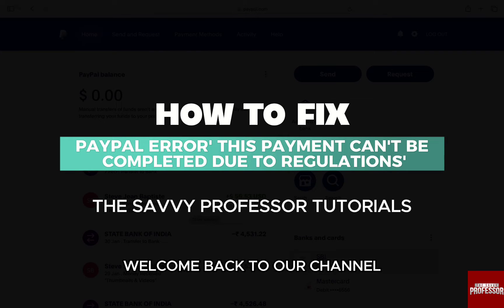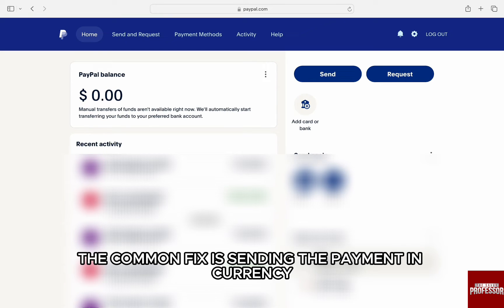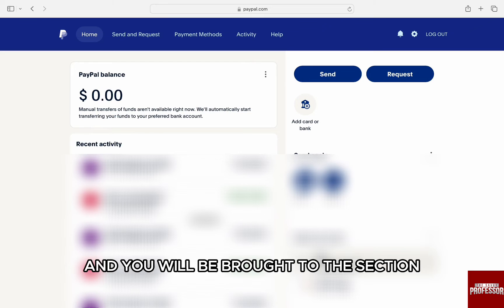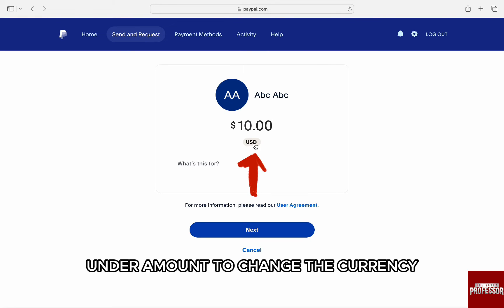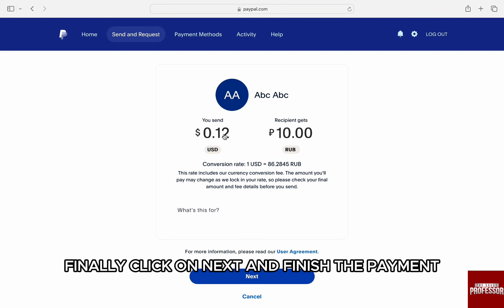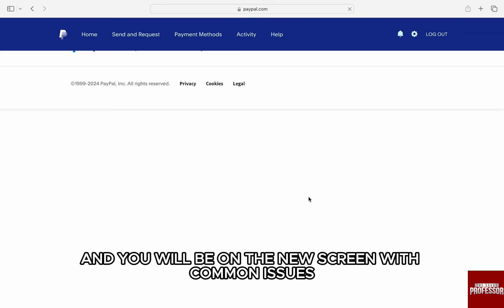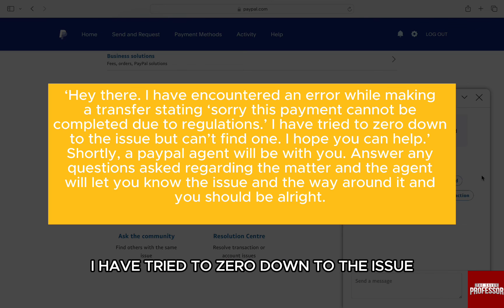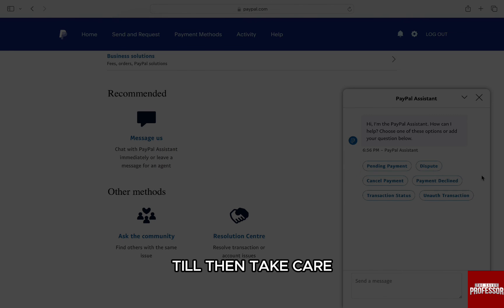How To Fix PayPal Error "This Payment Can't Be Completed Due To Regulations" (Troubleshoot Guide)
How To Fix PayPal Error "This Payment Can't Be Completed Due To Regulations" (Troubleshoot Guide). In this video tutorial I will show how to fix PayPal error "This Payment Can't Be Completed Due To Regulations".